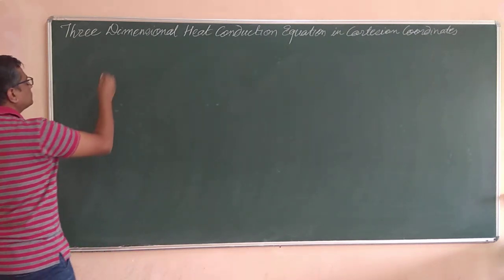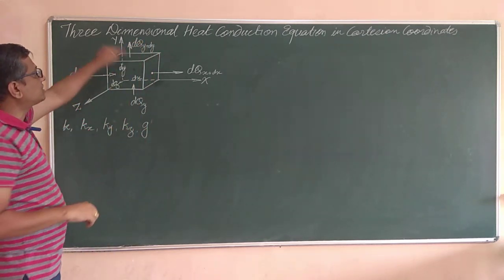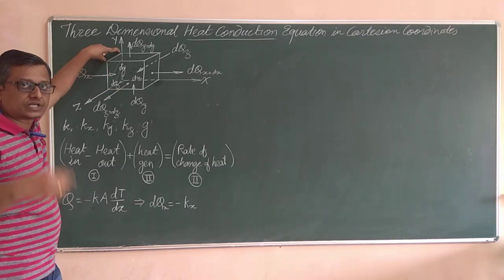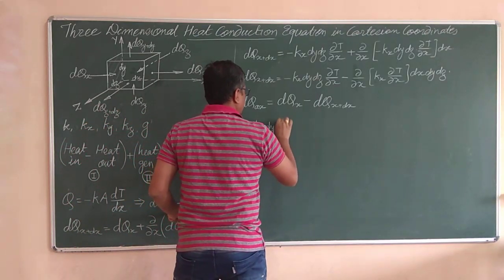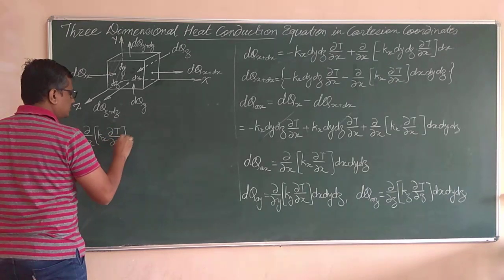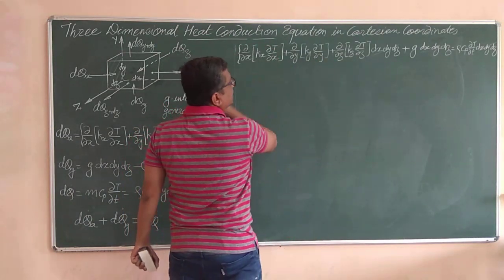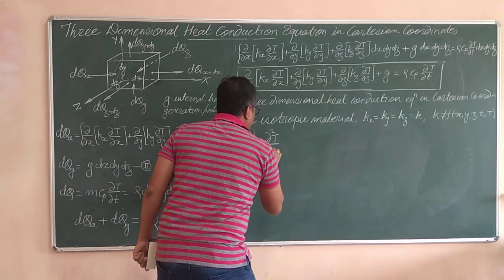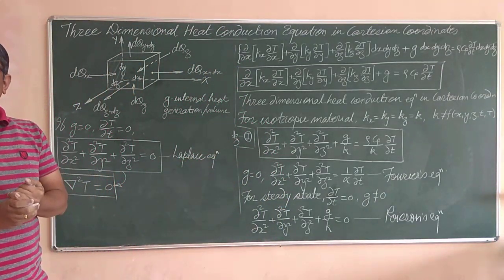Heat Transfer Lecture 6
Heat and Mass Transfer | Lecture 6 | Heat and Mass Transfer:

(TE - Mechanical Engineering, Savitribai Phule Pune University, Pune).

Introduction to Heat Transfer, three dimensional heat conduction equation in cartesian coordinates

TE Mechanical
# Heat and Mass Transfer
# Heat Transfer
Mechanical Engineering
# Heat Transfer Lecture
Pimpri Chinchwad College of Engineering and Research, Ravet, Pune Introduction to Heat Transfer,
three dimensional heat conduction equation in cartesian coordinates

Credits: “Heat, like gravity, penetrates every substance of the universe; its rays occupy all parts of space”.
 - Jean-Baptiste Joseph Fourier, École Polytechnique, France

Flame picture in thumbnail Source: Cover page of “Fundamentals of Heat and Mass Transfer” by
FRANK P. INCROPERA, College of Engineering, University of Notre Dame;
DAVID P. DEWITT, School of Mechanical Engineering, Purdue University;
THEODORE L. BERGMAN, Department of Mechanical Engineering, University of Connecticut;
ADRIENNE S. LAVINE, Mechanical and Aerospace Engineering Department,